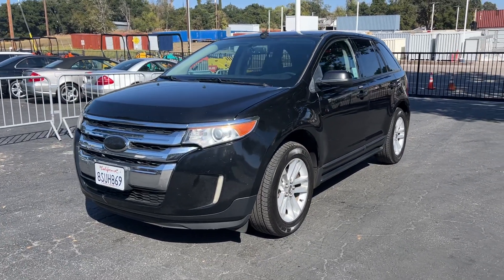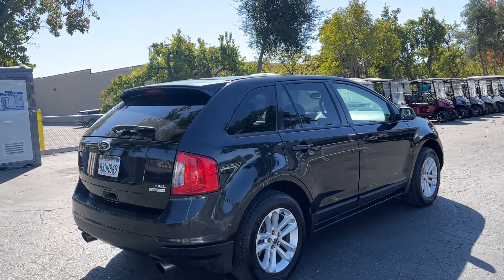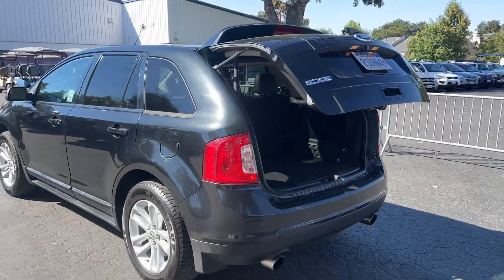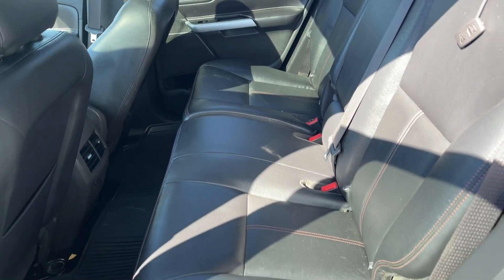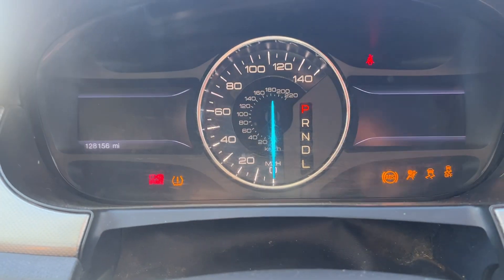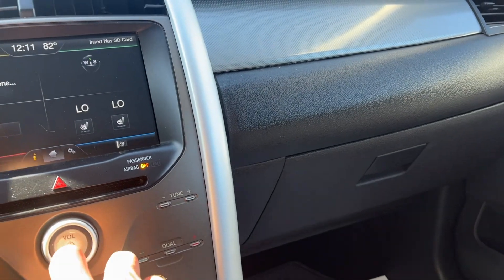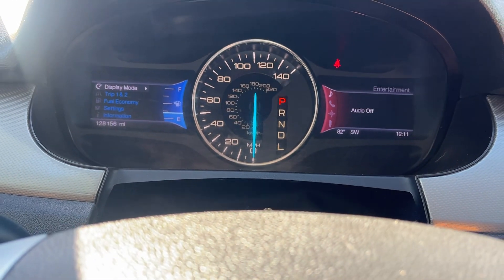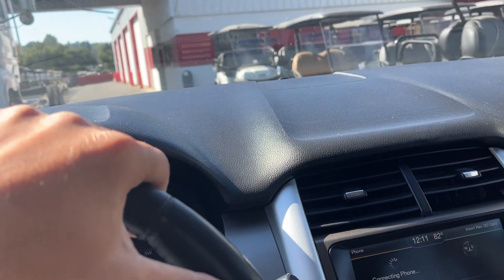2013 Ford Edge